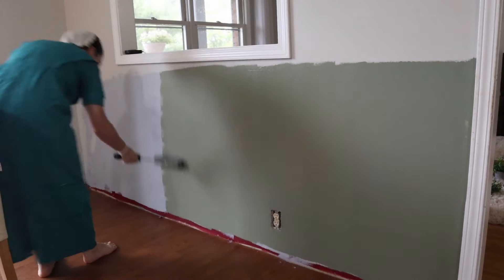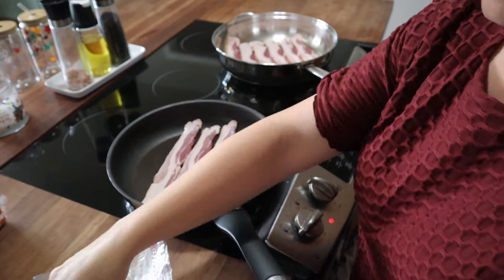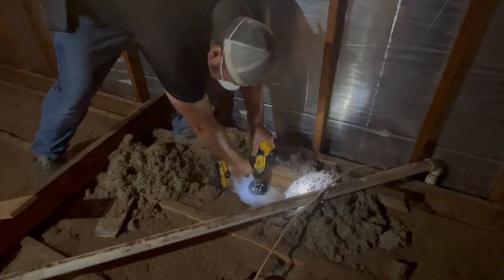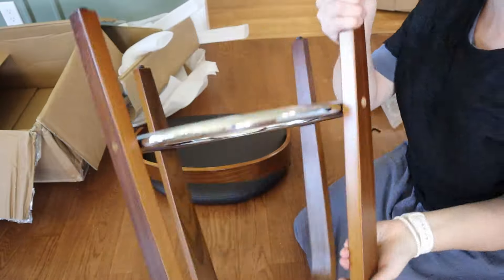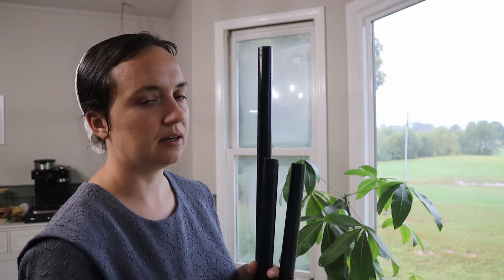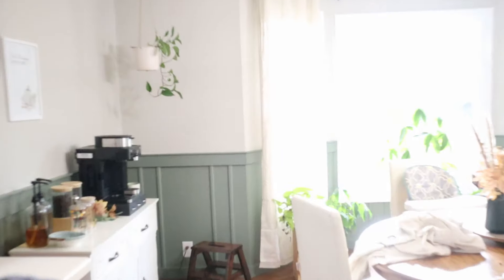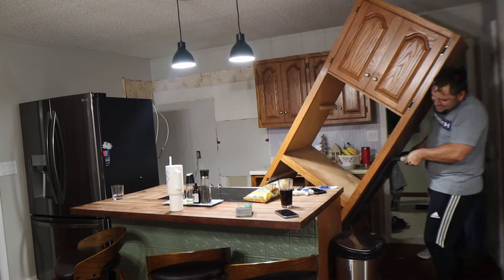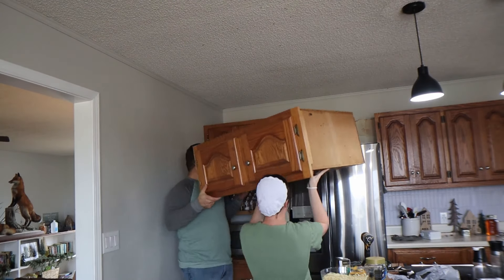More Kitchen Updates, Did We Really Change Up Our Cabinets?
Come along with me in this video as we tackle some more kitchen updates as well as moving a section of our cabinets!!

Shop the look:
Bar Stools
Macrame Valance
Pendant Lights

KITCHEN-
CLEANING-
O Cedar Spray Mop
Shark Cordless Vacuum